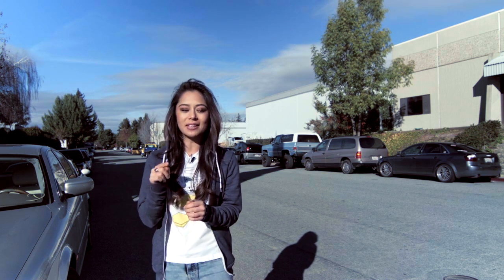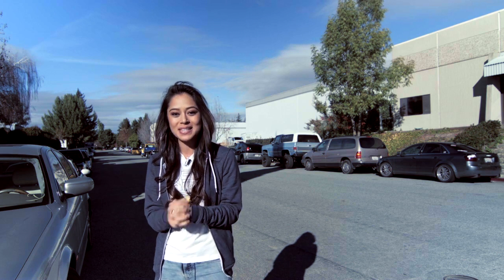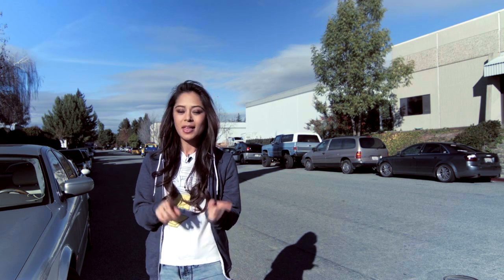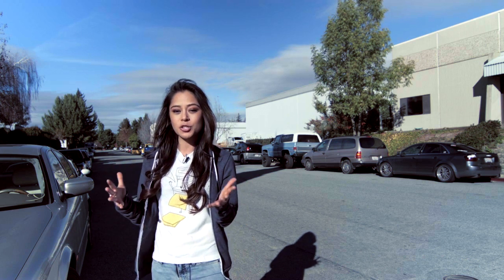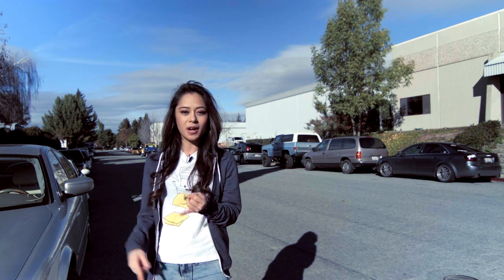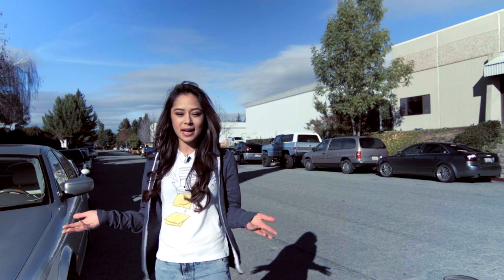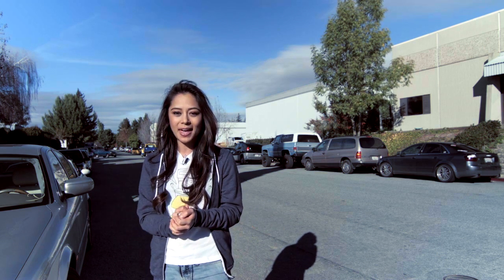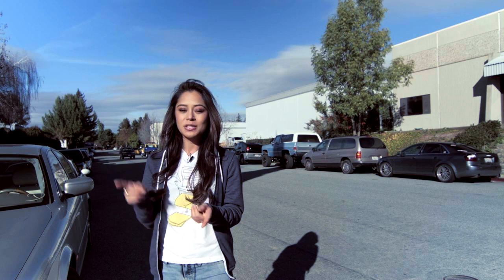Olivia Tech - Color Grading Demo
ProRes 422 (HQ) footage shot with the Blackmagic Cinema Camera in Film mode
Used FCP for Editing...